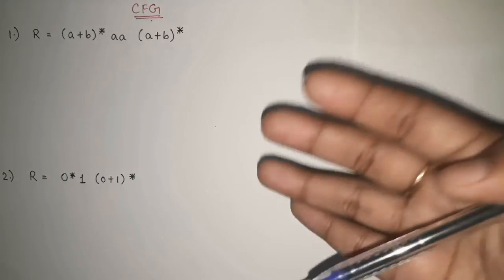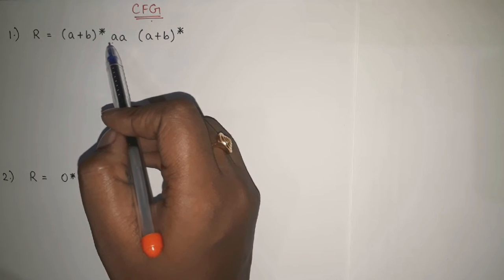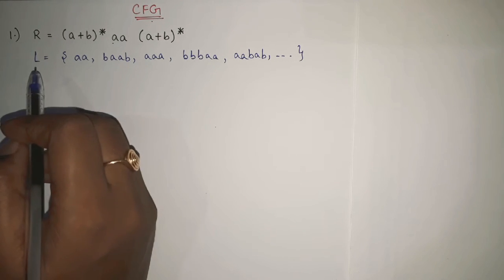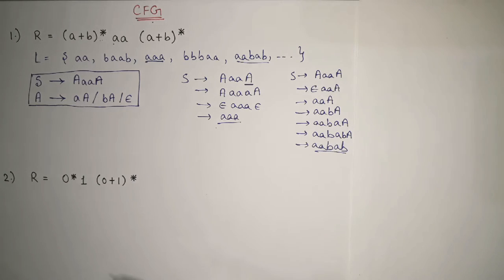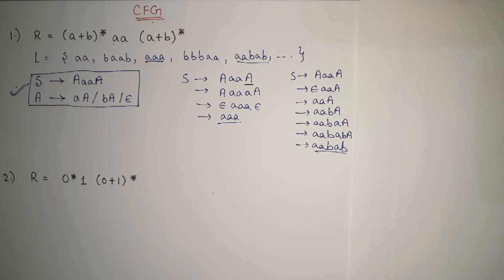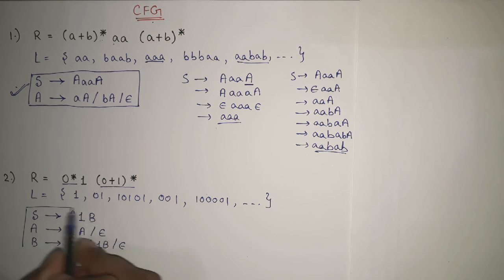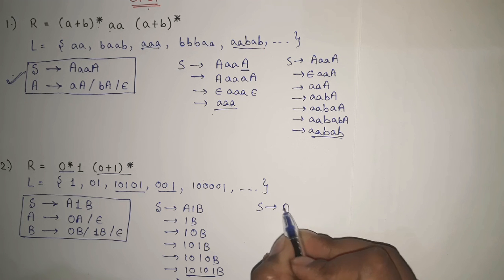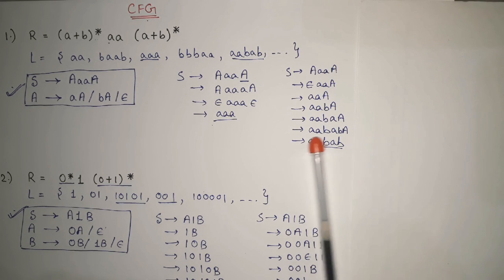Generating CFG from regular expression | context free grammar | RE to CFG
Generating Context free grammar from any given regular expression is very important. So we will see multiple solved examples here that will help you in theory of computation as well as compiler design. In this video, we'll see the examples of how to generate CFG (Context Free Grammar) from the given regular expression in TOC (Theory of computation)